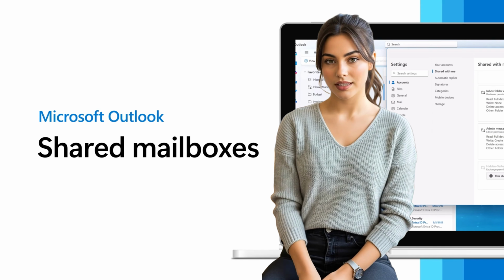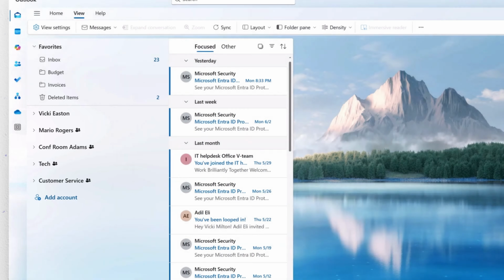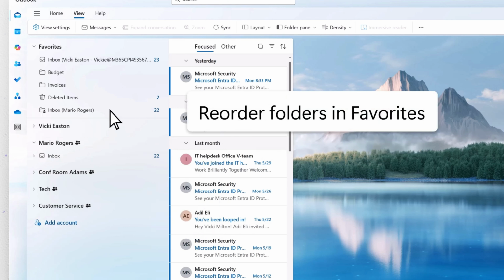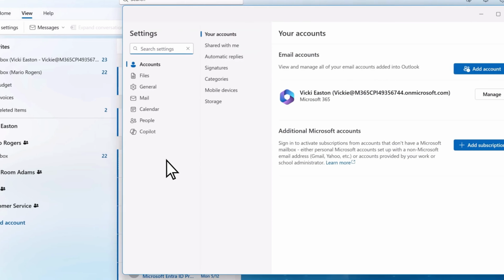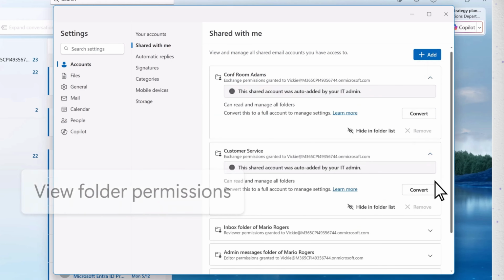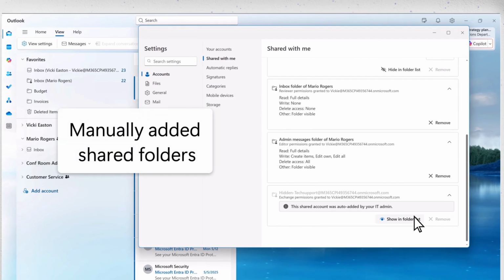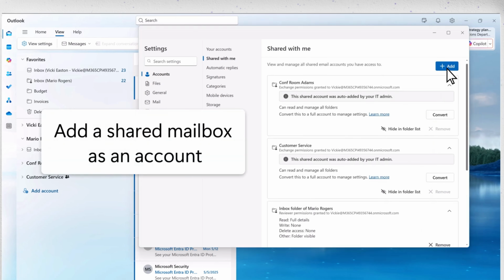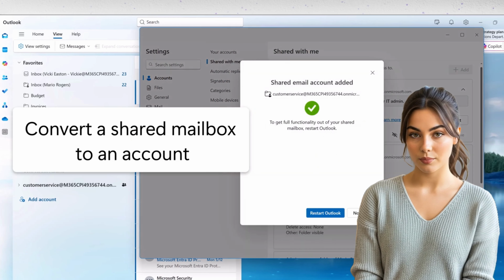Mastering Outlook Shared Mailboxes The RIGHT Way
Learn the best practices for mastering Outlook shared mailboxes in this video. Discover how to efficiently manage shared email accounts, calendars, and tasks to boost team productivity. Get expert tips on setting up and configuring shared mailboxes, assigning permissions, and troubleshooting common issues. Whether you're an IT administrator or an end-user, this tutorial will help you streamline your workflow and make the most out of Outlook's shared mailbox features. Find out how to reduce email clutter, improve collaboration, and increase response times with our step-by-step guide. Mastering Outlook shared mailboxes has never been easier - watch now and take your email management skills to the next level.